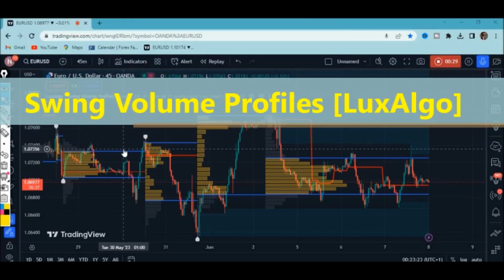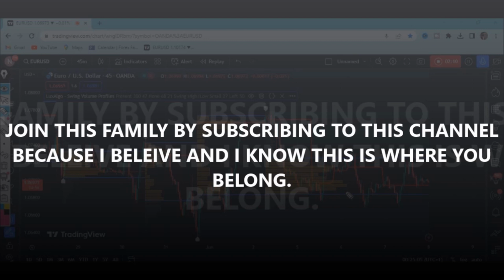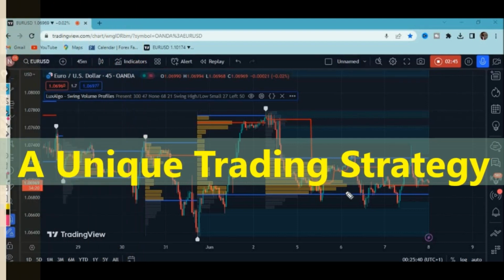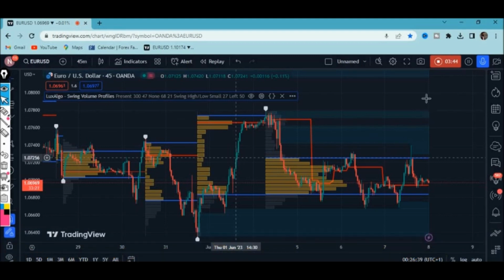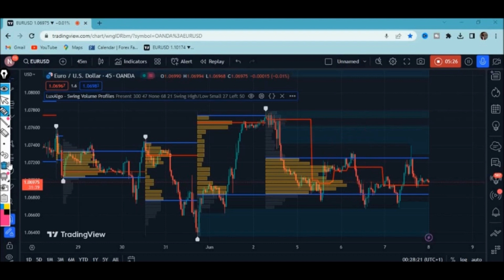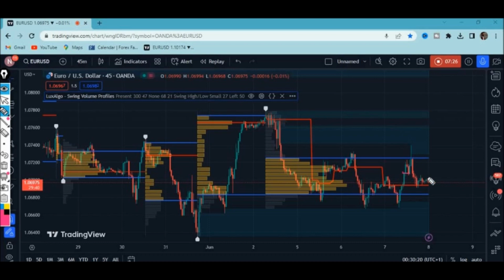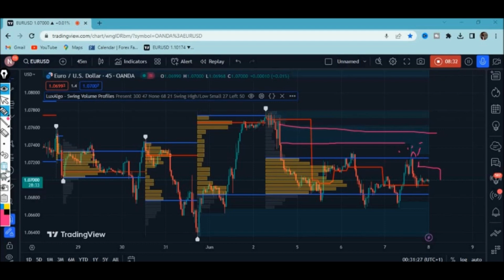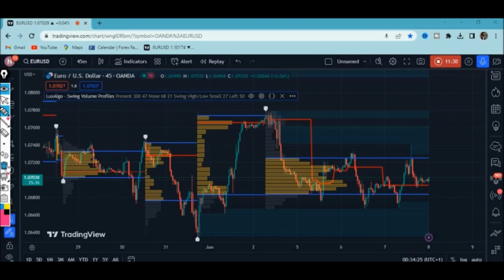Try This Swing Volume Profiles LuxAlgo Indicator With Volume Profile Trading Strategy That Is Sure.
Swing Volume Profiles [LuxAlgo] Most accurate volume profile trading strategy that is never wrong.